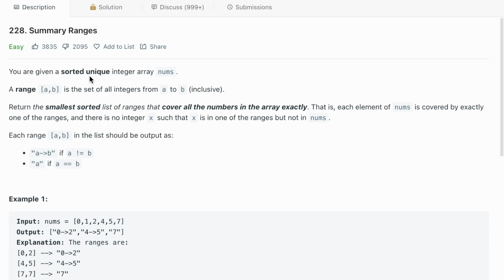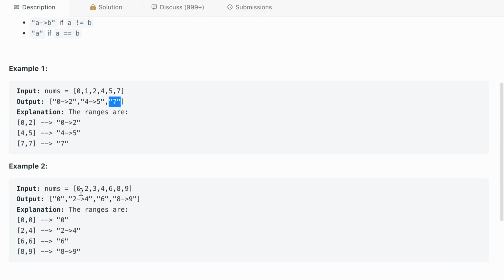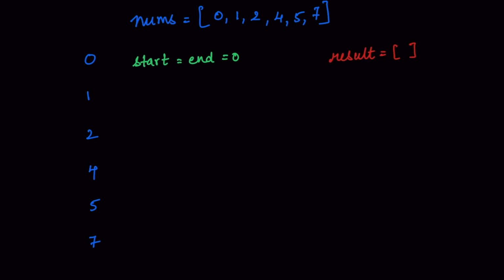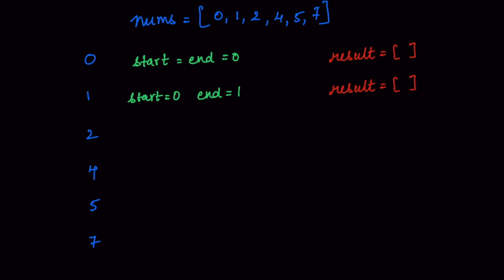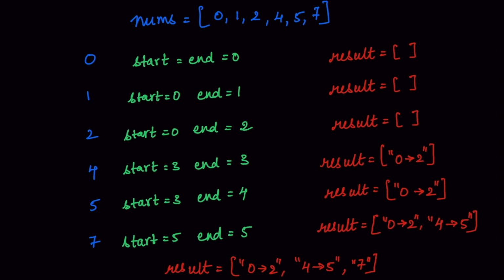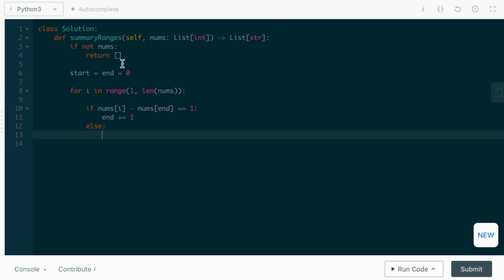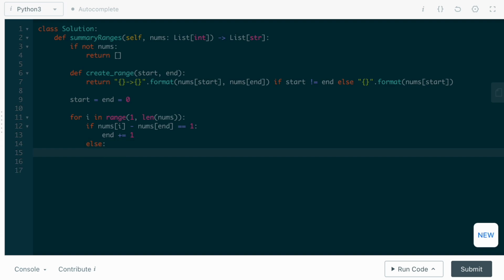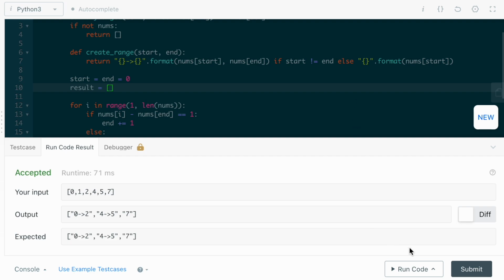Summary Ranges | Intervals | Python | LeetCode 228 | Top Interview 150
Leetcode 228 Summary Ranges. Python based optimized solution with clear explanation.

To solve the "Summary Ranges" problem on LeetCode, you can iterate through the array of integers and continuously track the start and end of consecutive ranges. Whenever a break in the sequence is detected, append the current range to the result list. Finally, return the list of summary ranges. This approach has a time complexity of O(n), where n is the number of elements in the array.

Chapters:
00:00 Question Description
02:19 Explanation
05:25 Code up